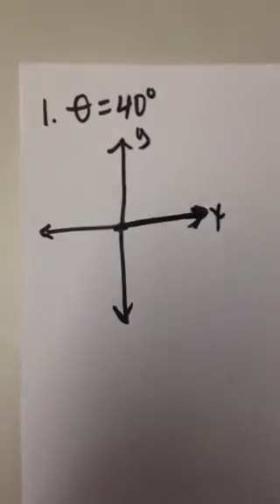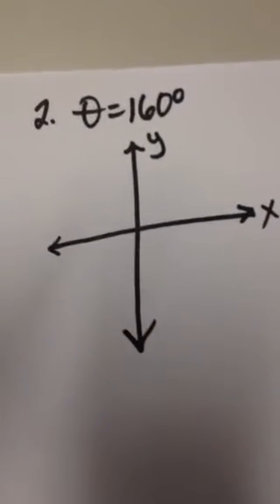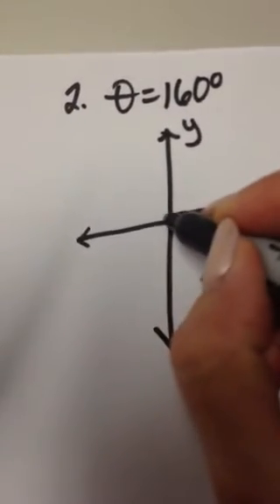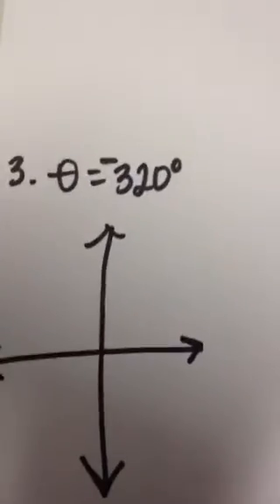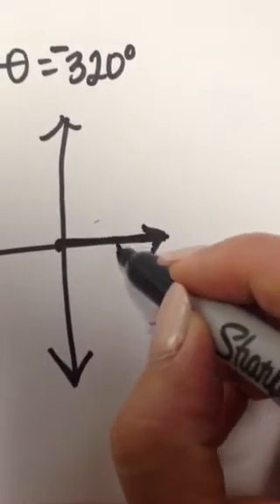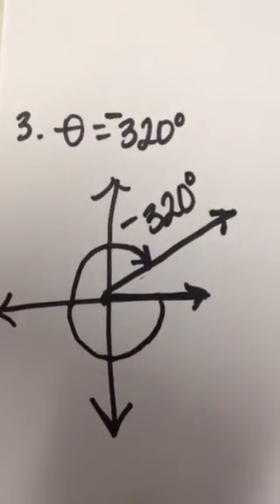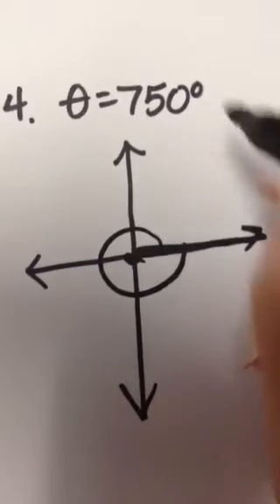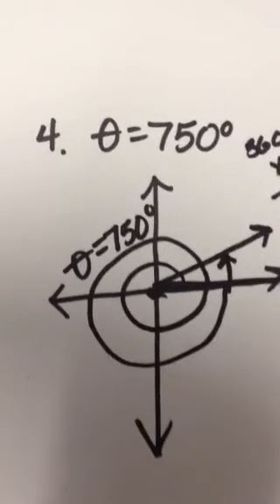Angle Video 2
Part 2 of the Angle Tutorial